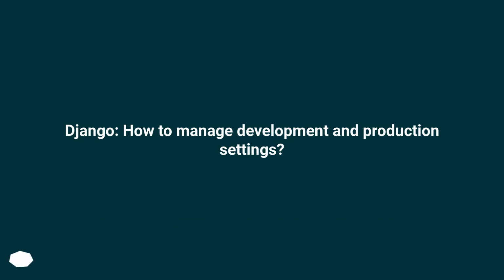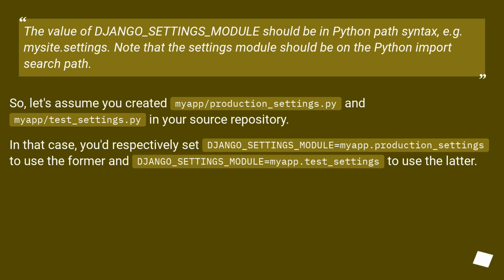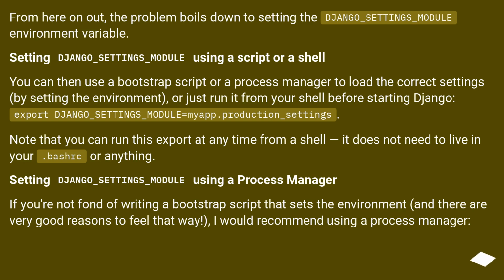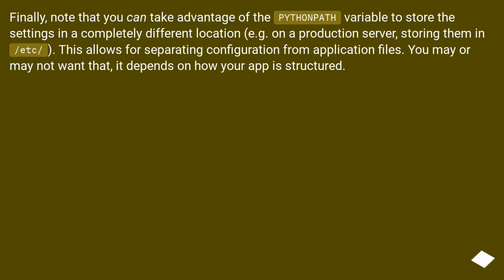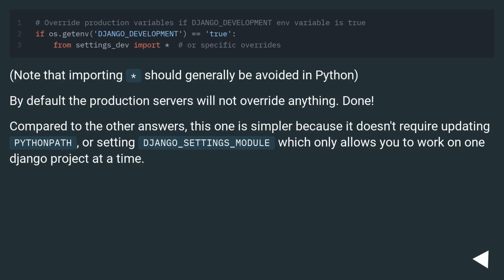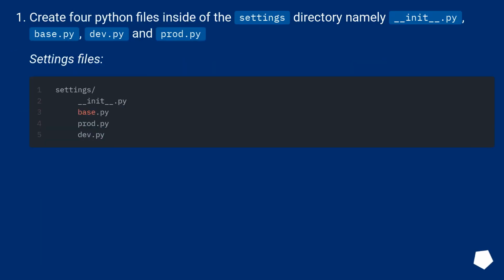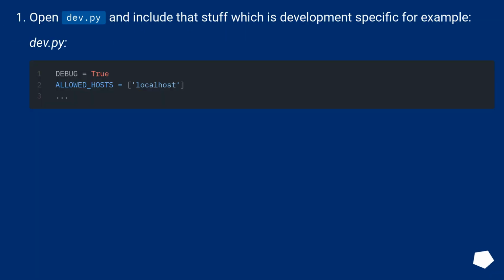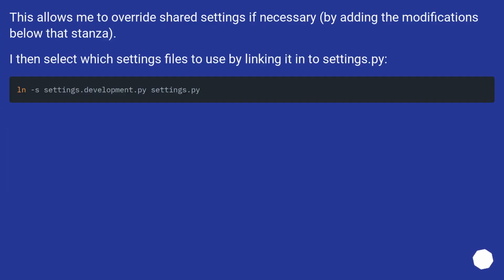Django: How to manage development and production settings?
Chapters
00:00 Question
00:45 Accepted answer (Score 156)
03:41 Answer 2 (Score 116)
04:54 Answer 3 (Score 52)
07:10 Answer 4 (Score 39)
07:48 Thank you